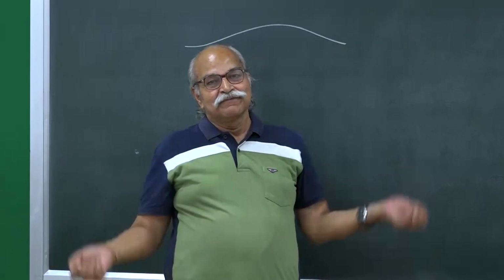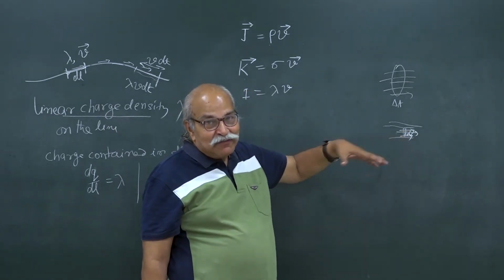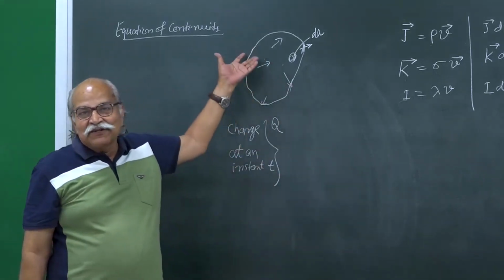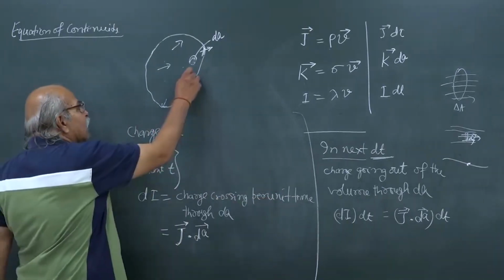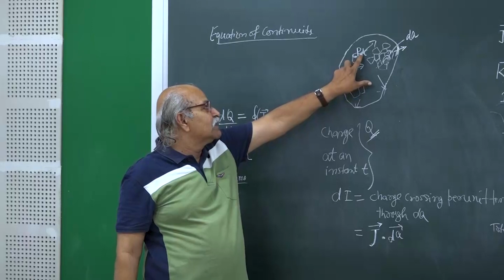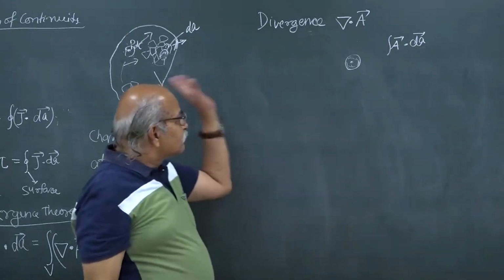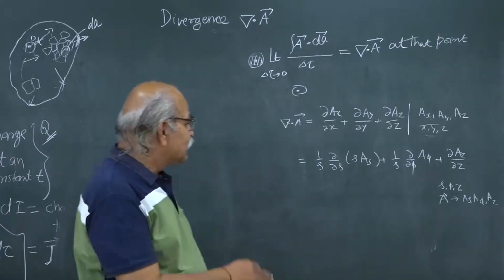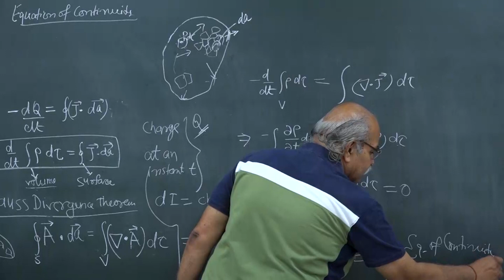LEC 04 - Equation of continuity